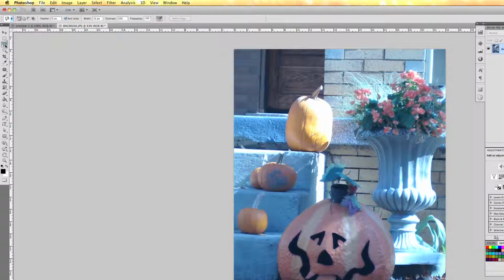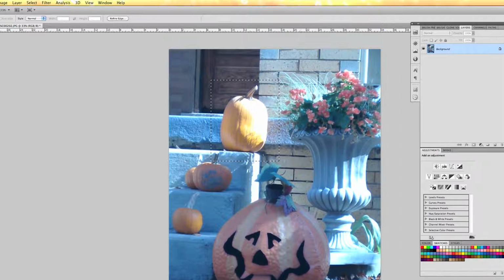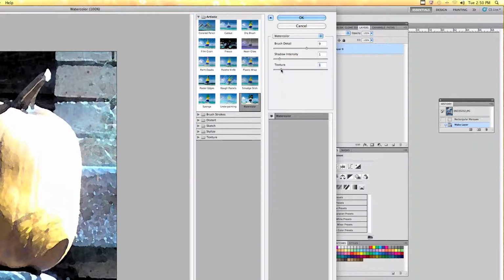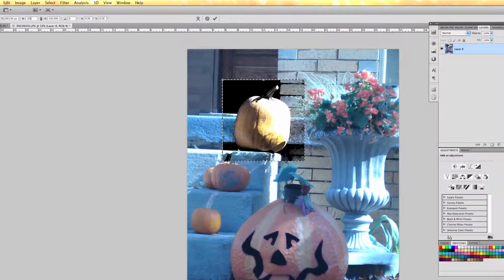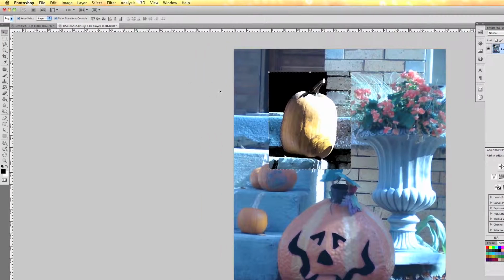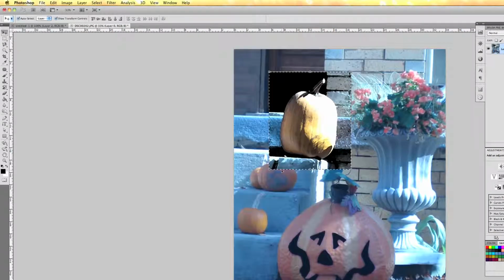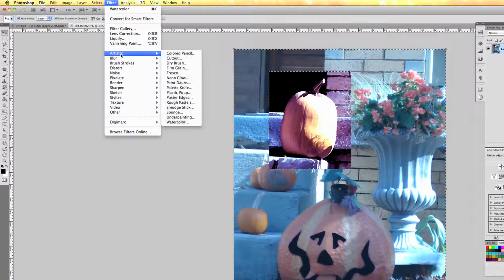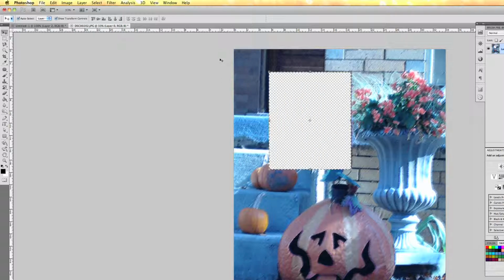Using selections in photoshop.mov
This tutorial provides a demonstration of how selections can be used in Photoshop CS5.